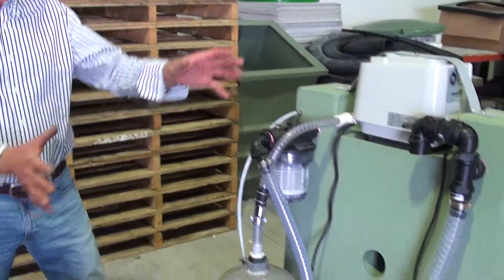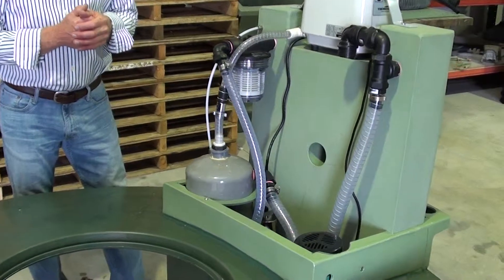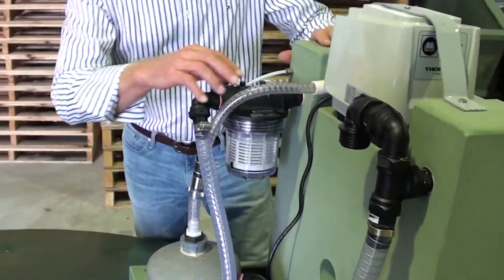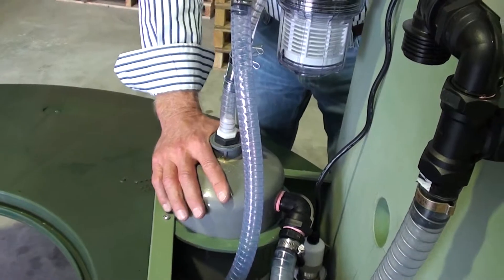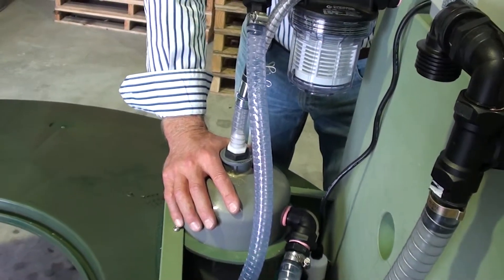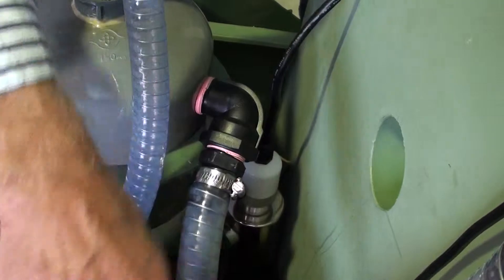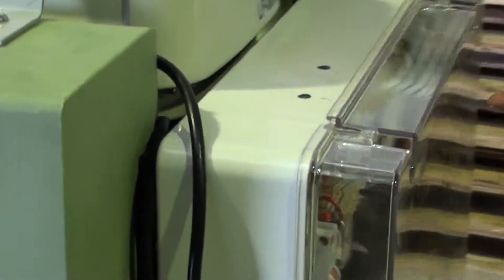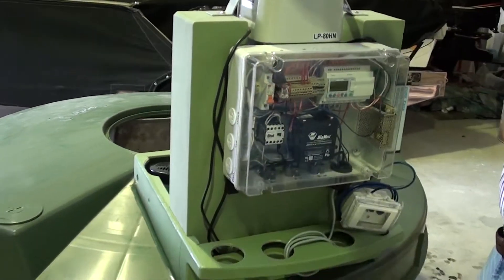AQua Clarus Super Natural Waste Treatment Systyem Video 2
Aqua Clarus Supernatural Wastewater treatment system separates the solids, composts the solids using worms, solids used on site to fertilise growing plant.. No need for pump outs. Separated water is treated in trickle bed filter followed by membrane filtration (fine filter with pores 1/1000 th of thickness of a human hair) and ultraviolet disinfection. High quality water for surface irrigation. Low in nutrients reduces irrigation area.